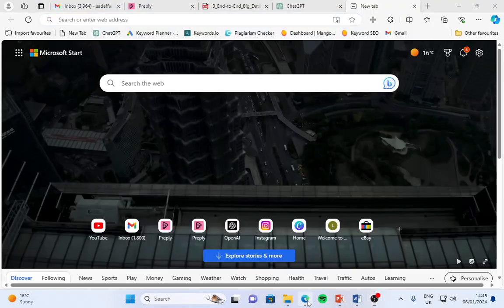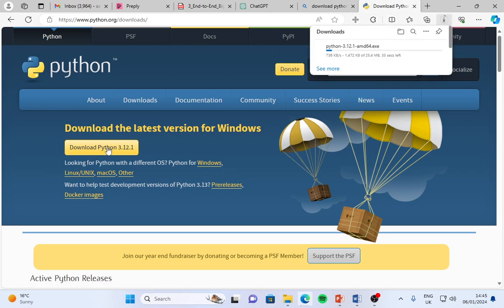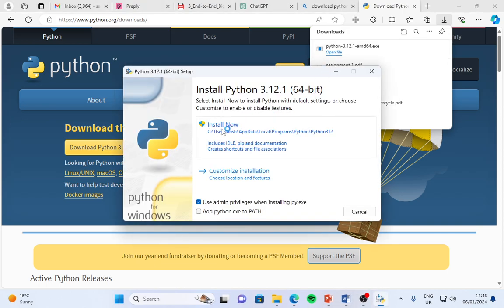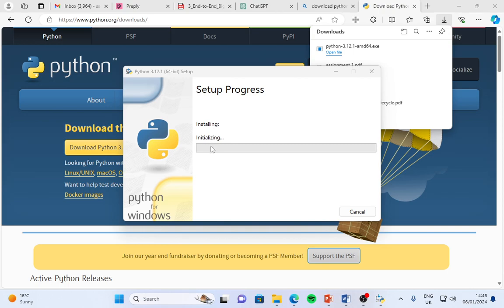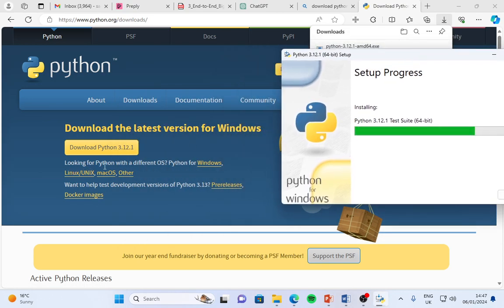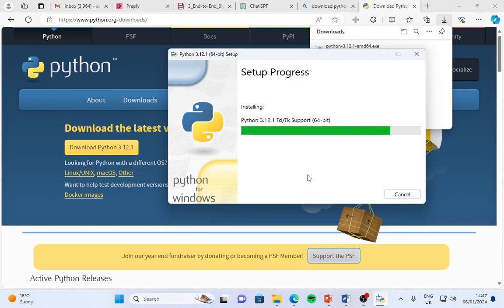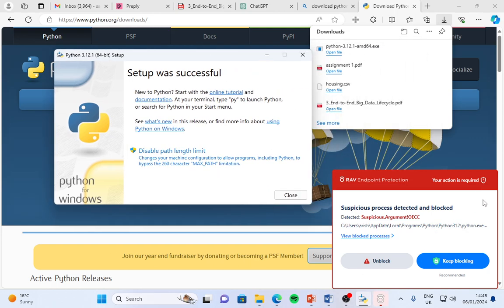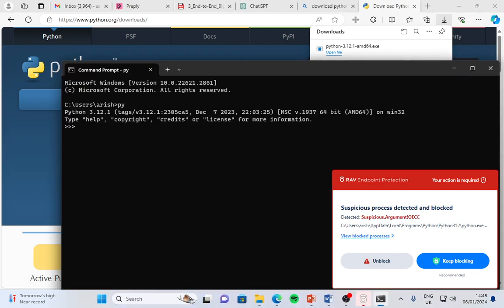How to install and setup Python In Windows11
Description:

Welcome to youTechifyCS In this video, we provide a comprehensive guide on how to install Python on your computer. Whether you're a complete beginner or looking to refresh your Python installation skills, our step-by-step tutorial will walk you through the process.